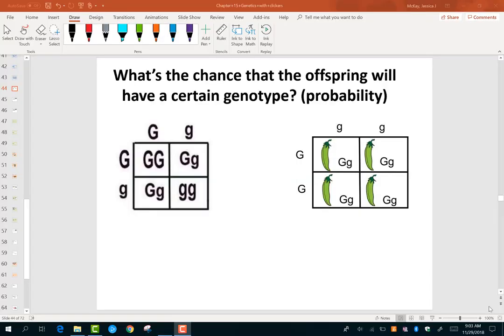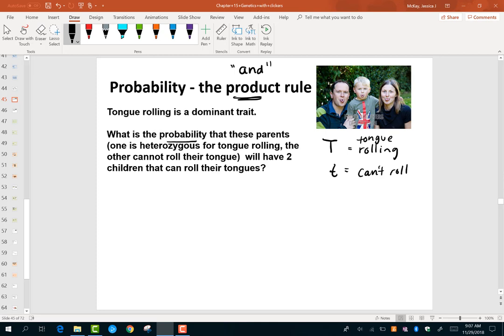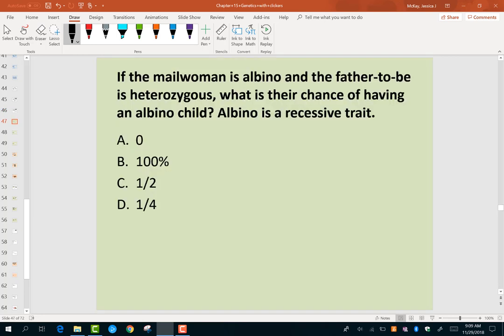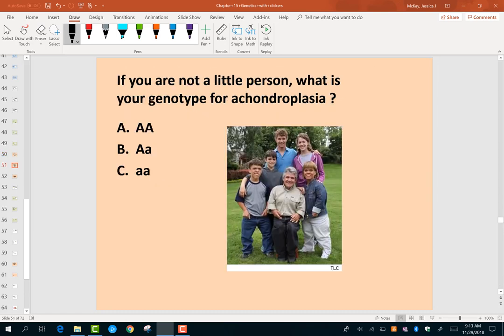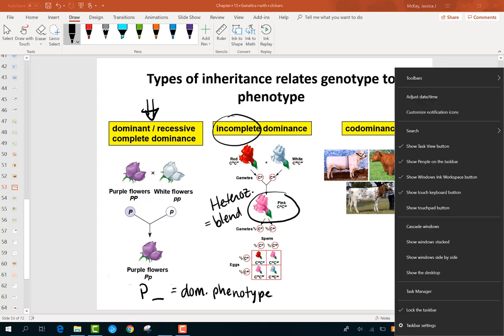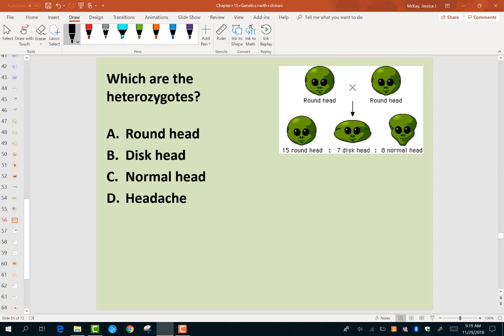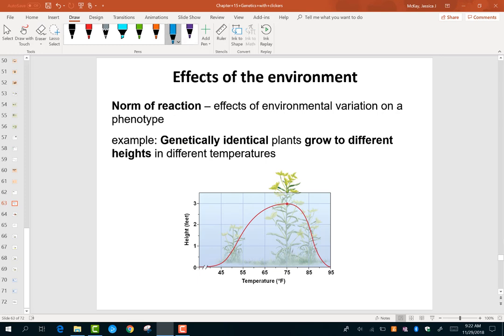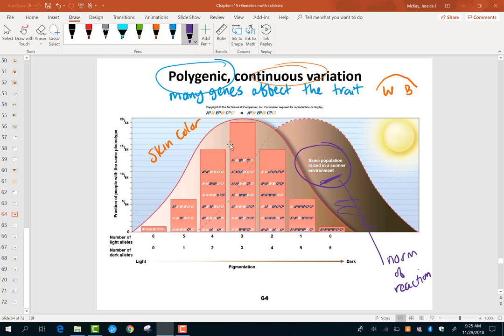Genetics probability and other types of dominance online lecture